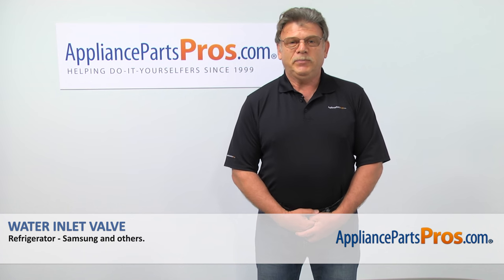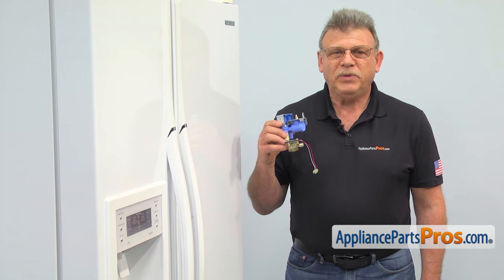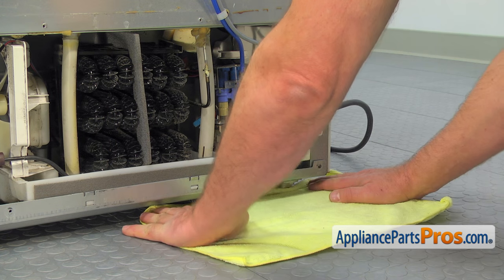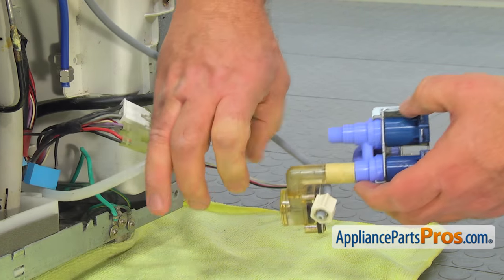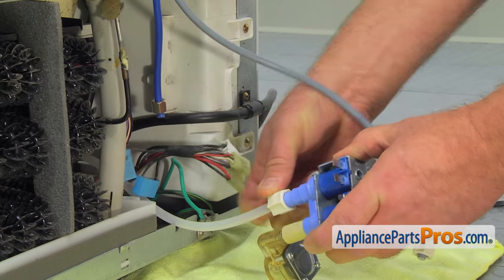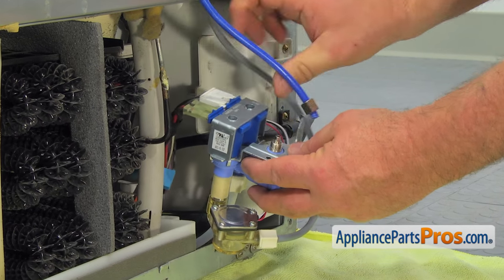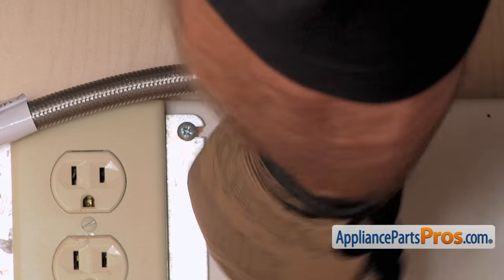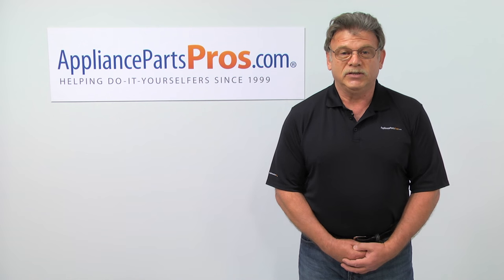How To: Samsung Water Inlet Valve DA74-40150H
Symptoms: Broken; water doesn’t come through or runs nonstop causing flooding.

Tools: Phillips screwdriver, 1/4” nut driver, towel.

This Samsung made Refrigerator Water Inlet Valve replaces the following older part numbers on Samsung Refrigerators: DA74-40149D.